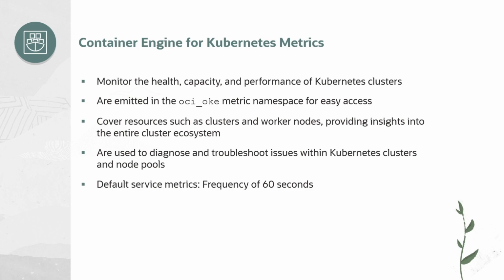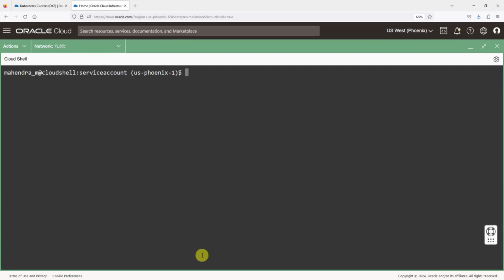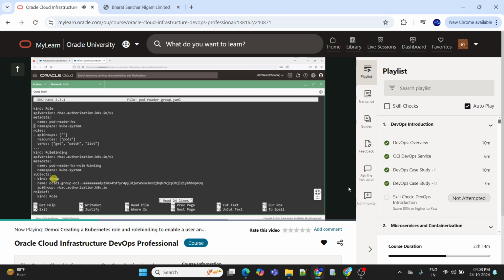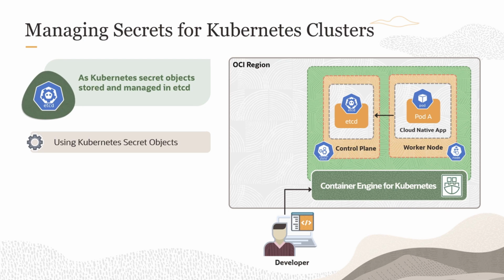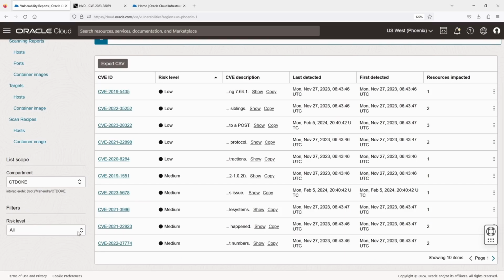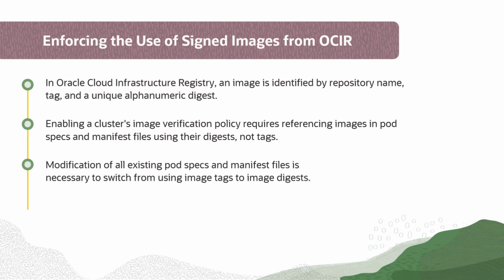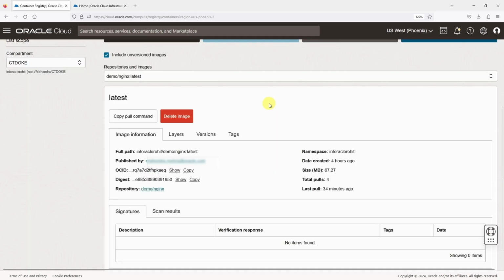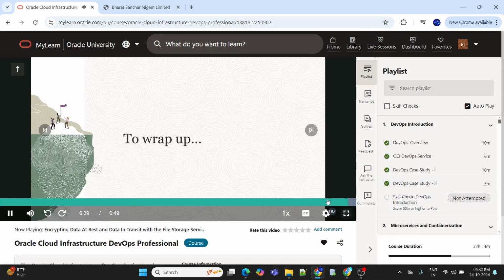19 DevOps DevOps measurement and instrumentation using Monitoring, Logging, and Events..